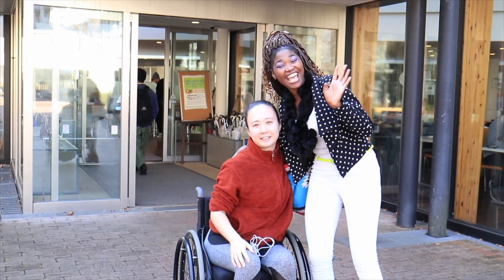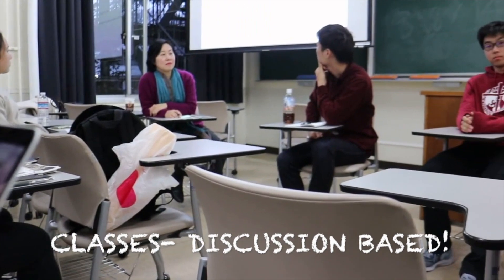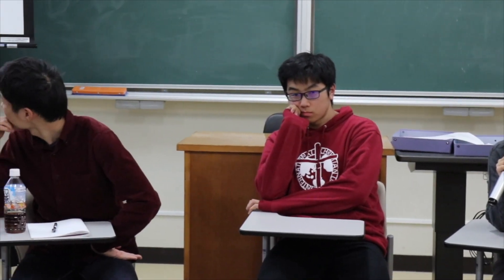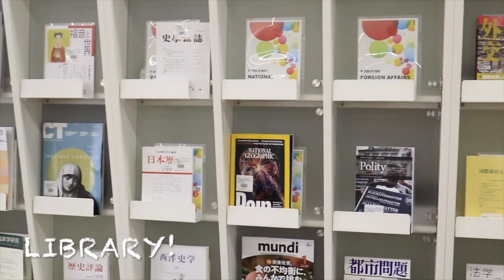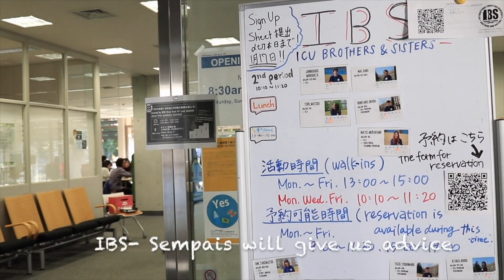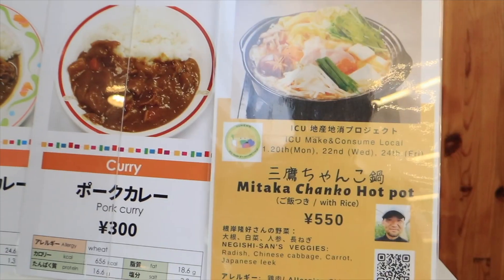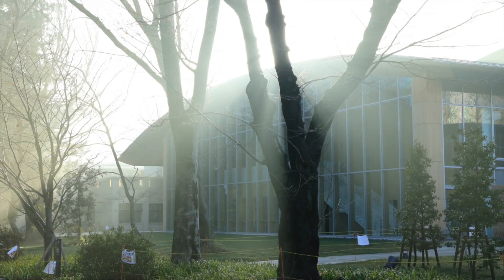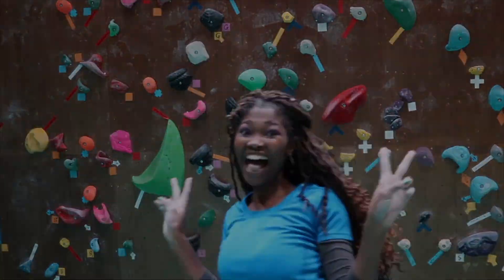Introduction to ICU by ICU students